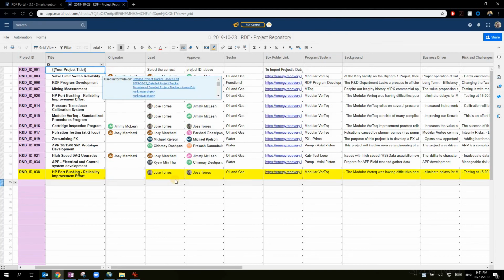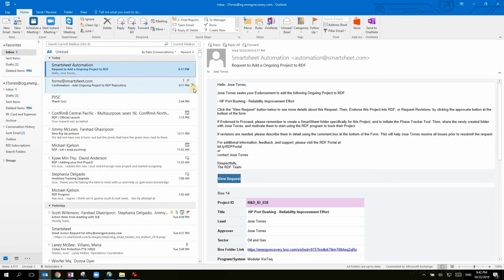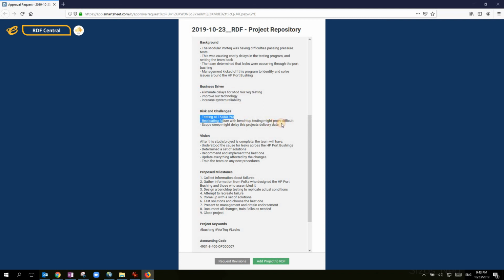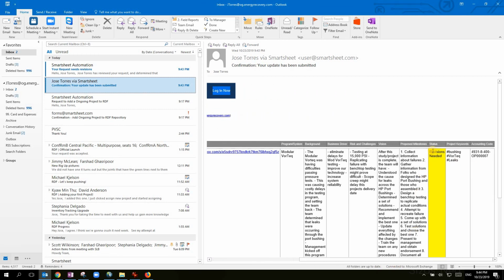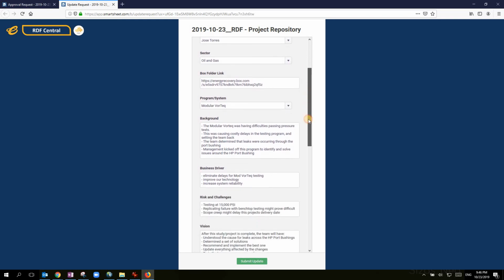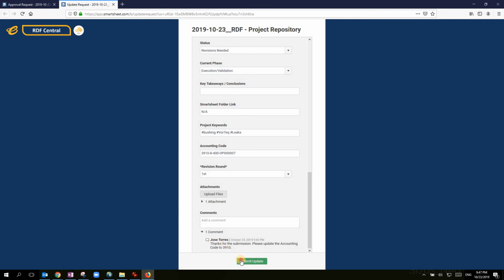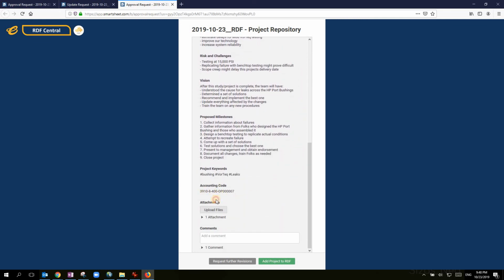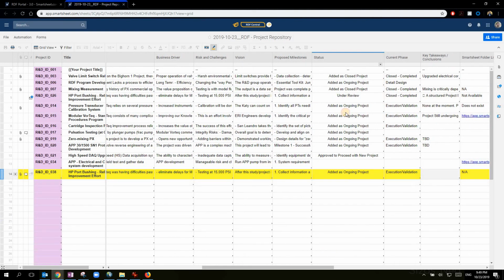Adding a Project (Behind the Scenes - Approval/Revision Process)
In this video, we explore the Approval and revision process that goes on after we request to add a Project to RDF.